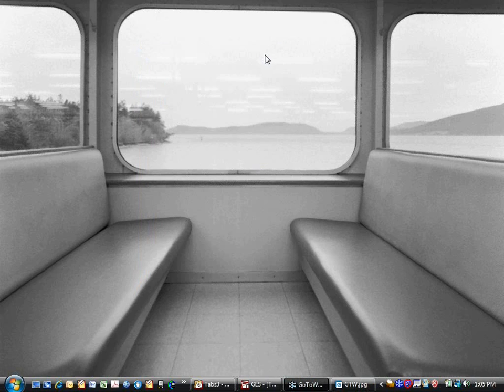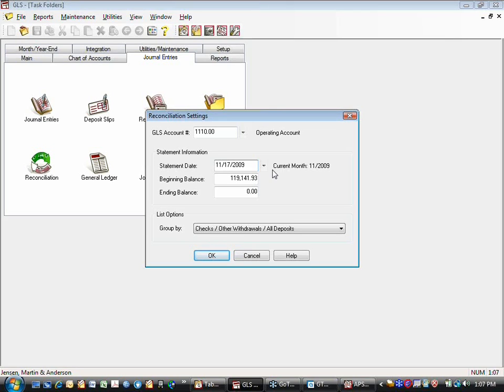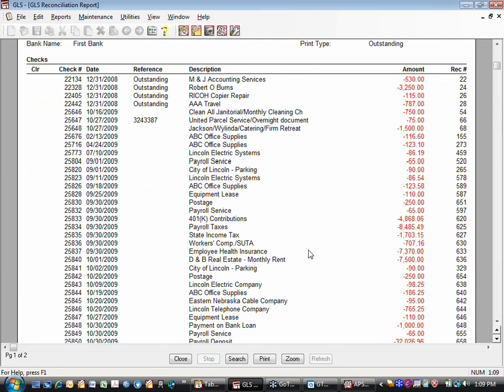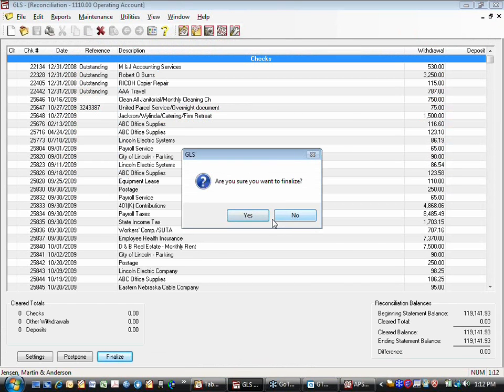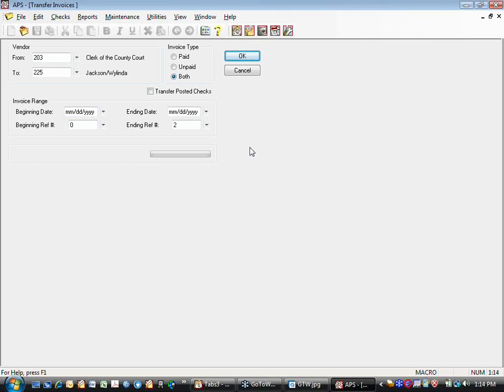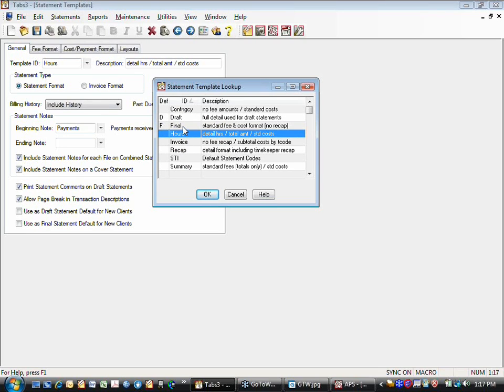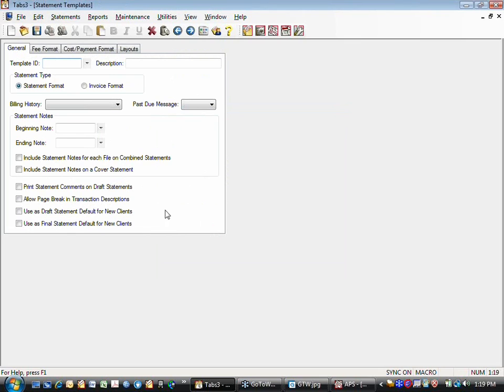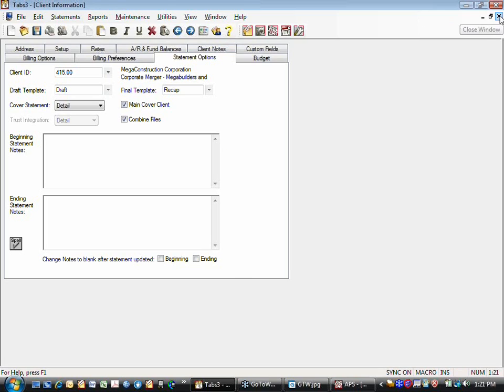Jan2010 Print an Outstanding Check List, Move Invoices, and Print Notes on your Statements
Learn how to print an Outstanding Check List, move invoices between vendors, and print Notes on your Statements

If you've ever entered an invoice in AP for the wrong vendor, then this Watercooler is for you! This month, we look at how to move unpaid invoices between vendors in Accounts Payable. We also look at another frequently asked question: how to print an outstanding check list in General Ledger. And last but not least, we look at how to print notes on your statements in Tabs3.